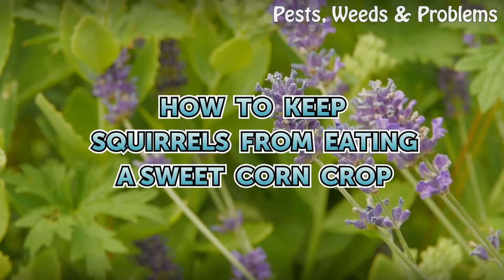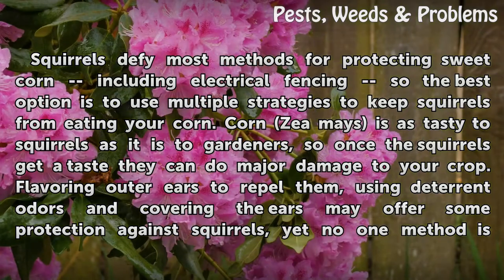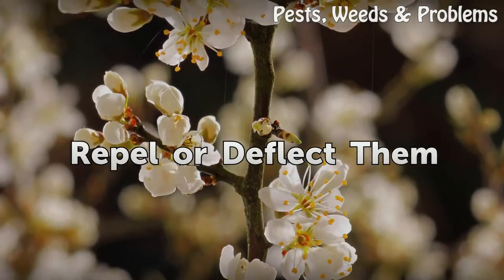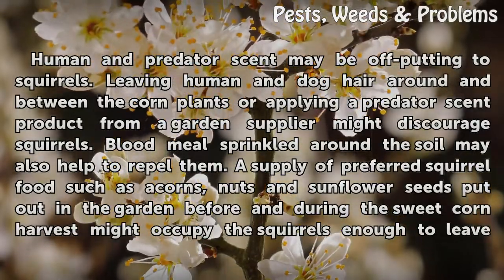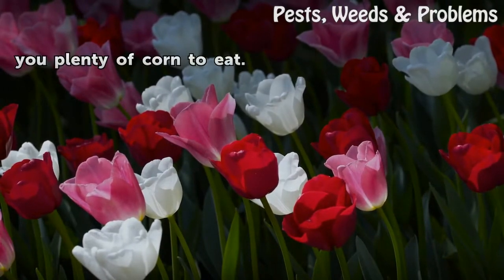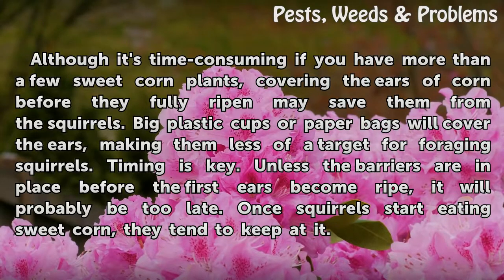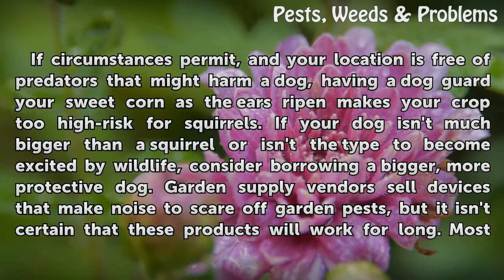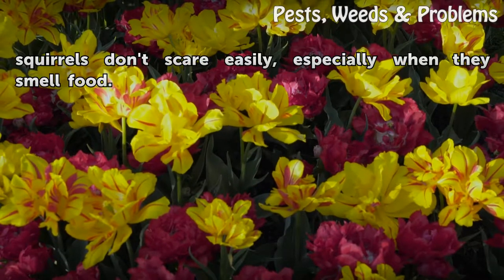How to Keep Squirrels From Eating a Sweet Corn Crop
How to Keep Squirrels From Eating a Sweet Corn Crop. Squirrels defy most methods for protecting sweet corn -- including electrical fencing -- so the best option is to use multiple strategies to keep squirrels from eating your corn. Corn (Zea mays) is as tasty to squirrels as it is to gardeners, so once the squirrels get a taste they can do major...

Table of contents How to Keep Squirrels From Eating a Sweet Corn Crop
Repel Them With Red Pepper 00:48
Repel or Deflect Them 01:19
Cover the Ears 01:52
Use Scare Tactics 02:24